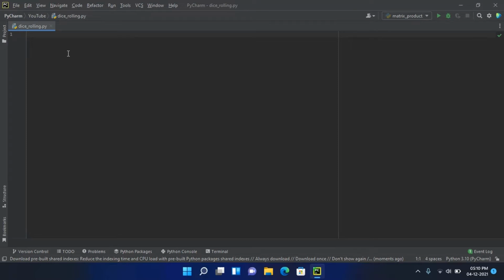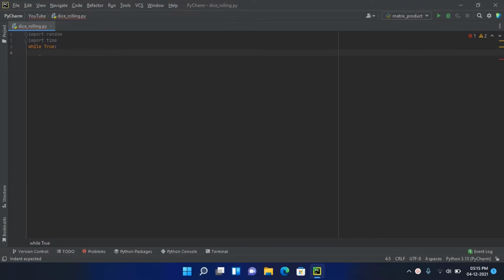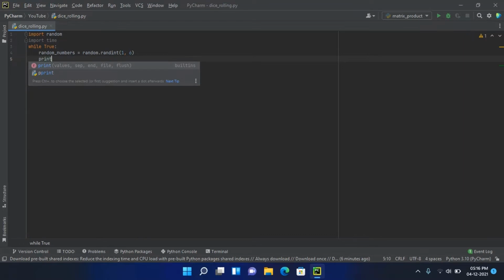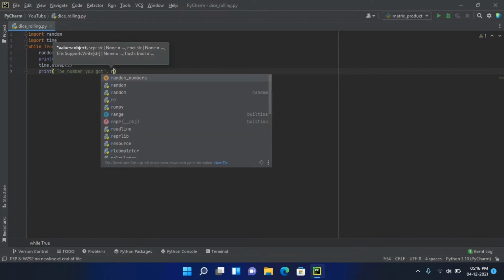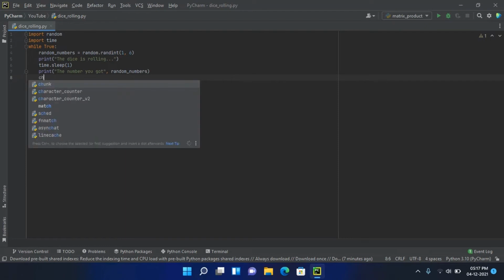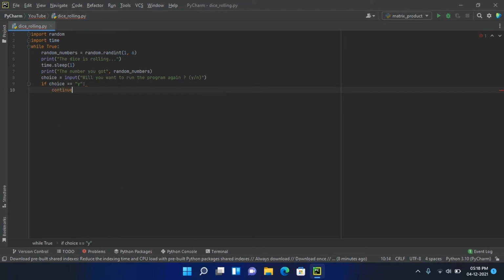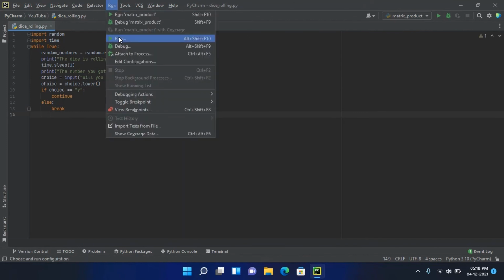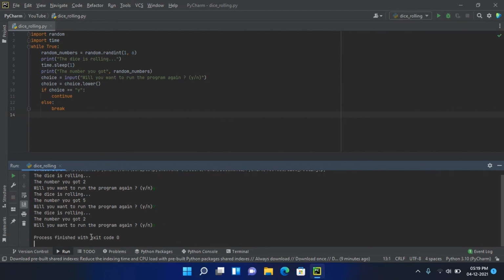Roll a Dice Program in Python | Easy and Simple | Tutorial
Hello everybody,
In this video I have shown how to make a simple dice rolling program in Python.
Watch the video and you will understand easily.